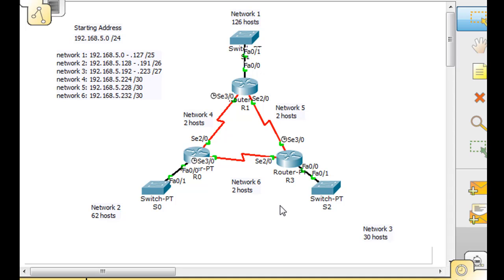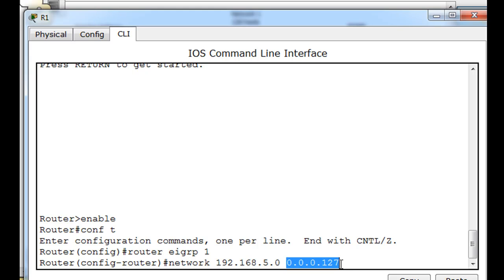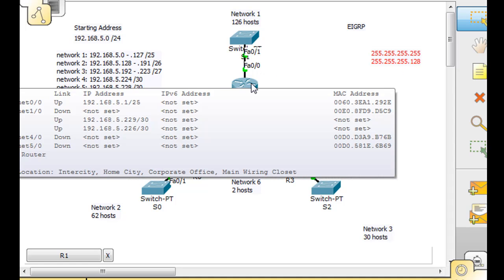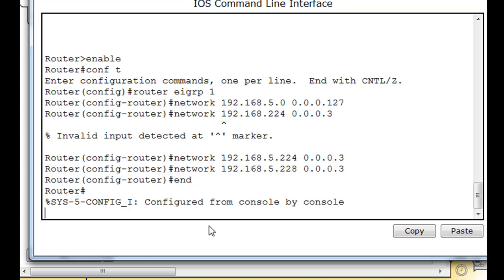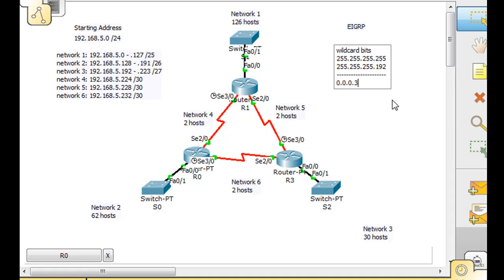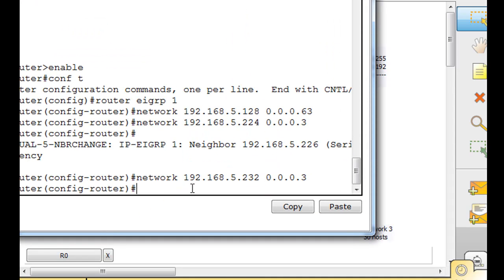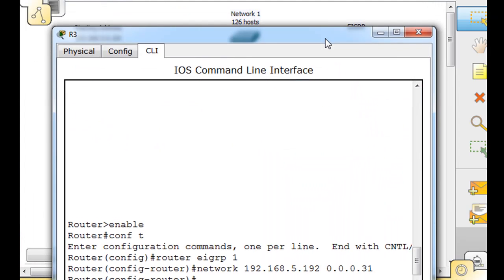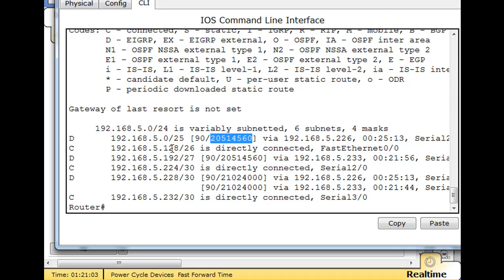Subnet and configure EIGRP for beginners - Part 3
- In this three part series, I demonstrate how to subnet a network into 6 subnets, cable and configure the router interfaces and configure the routers to use the EIGRP dynamic routing protocol. The entire demonstration is done using Packet Tracer for the Cisco CCNA